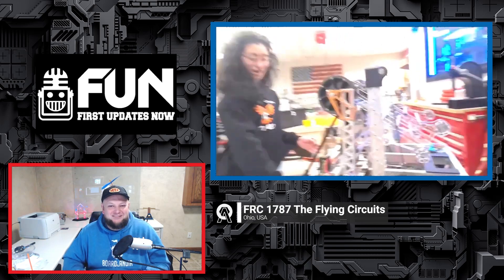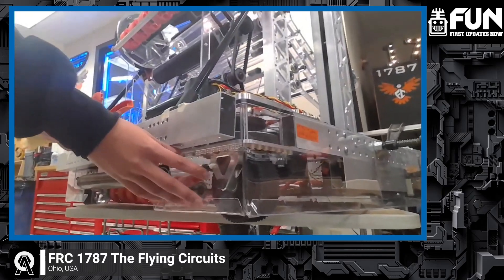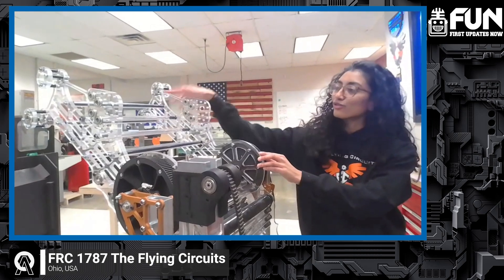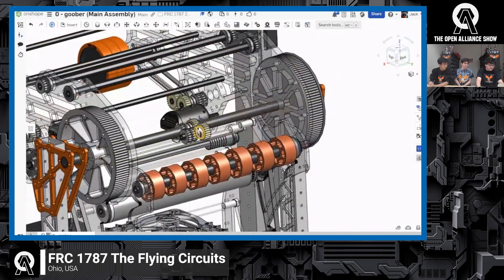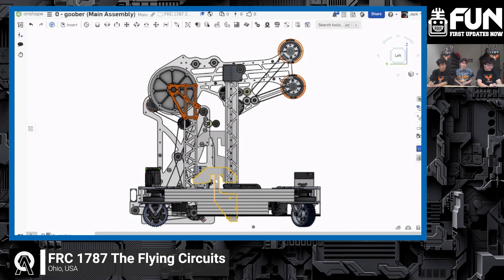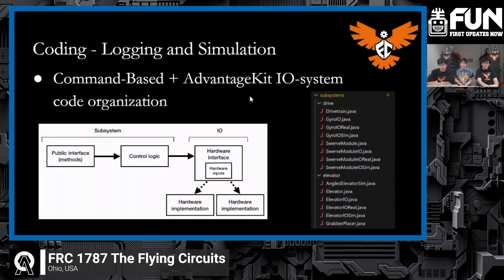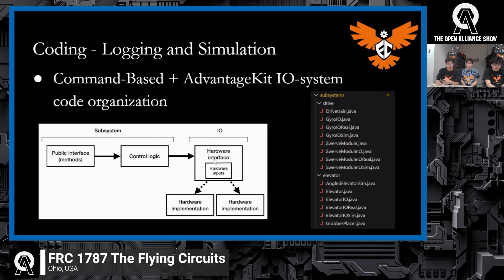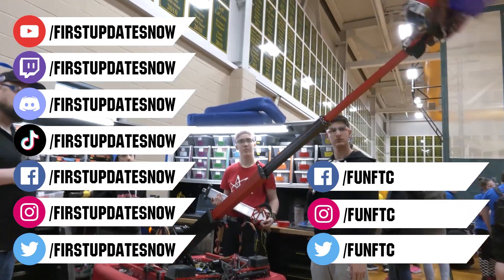1787 The Flying Circuits | Under Bumper Guards | CAD Overview |Programming Simulation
1787 The Flying Circuits soars right into their current robot overview including some pretty awesome bumper guards to prevent notes from traveling under their robot. Along with a superstructure & CAD overview they also provide updates on their programming simulation efforts on The Open Alliance Show.

Submit your robot reveal or build progress video to FRC Premiere Night! Submissions are due by end of Thursday February 22nd. Submit your video and read the requirements | Watch FRC Premiere Night live with tons of giveaways on Saturday February 24th at 7pm eastern